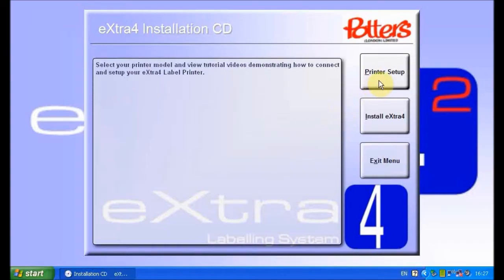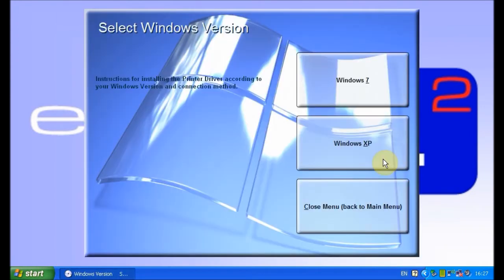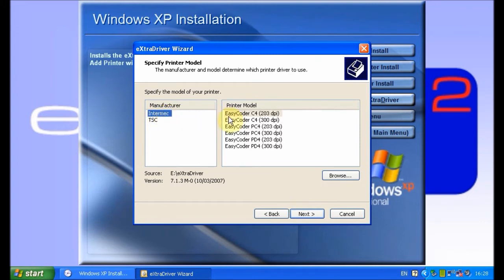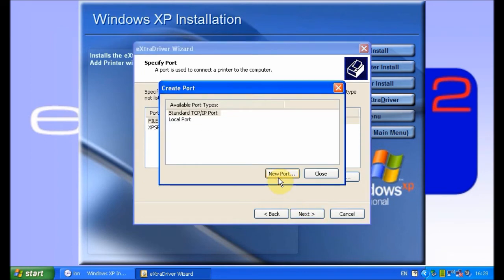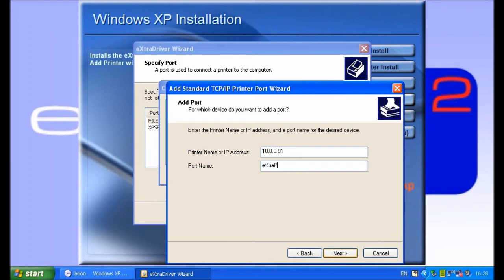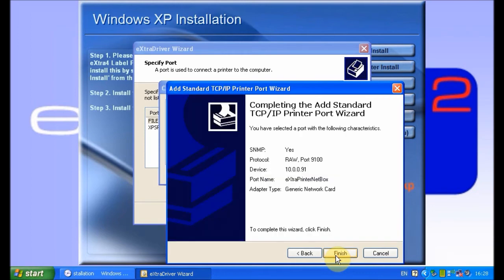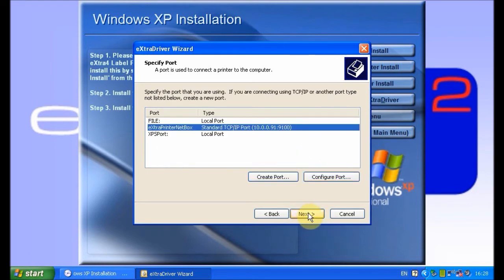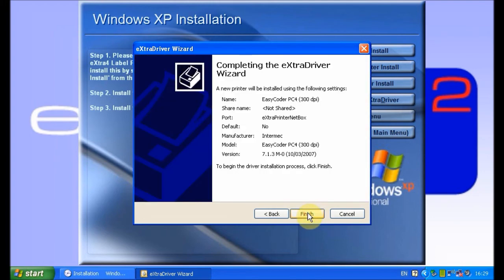Network Installation for C4/PC4/PD4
How to connect old eXtraPrinters to new computers using the eXtra Print Server